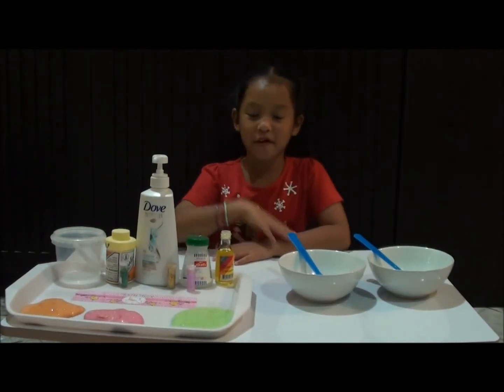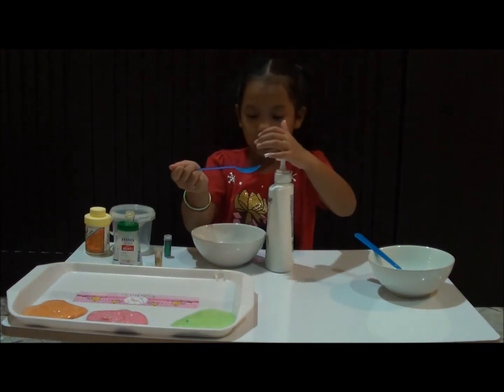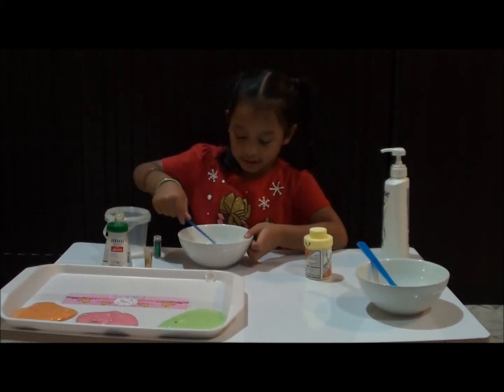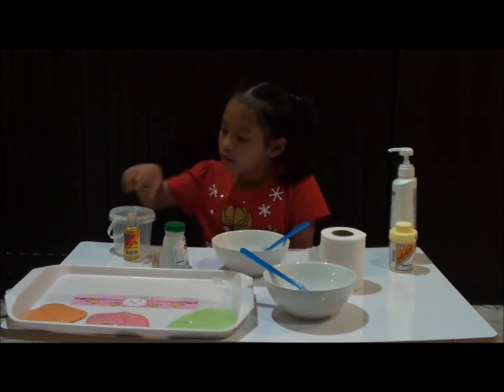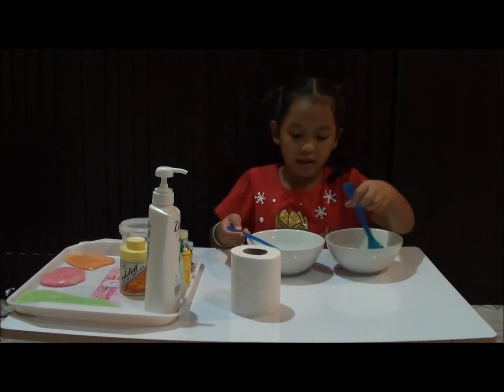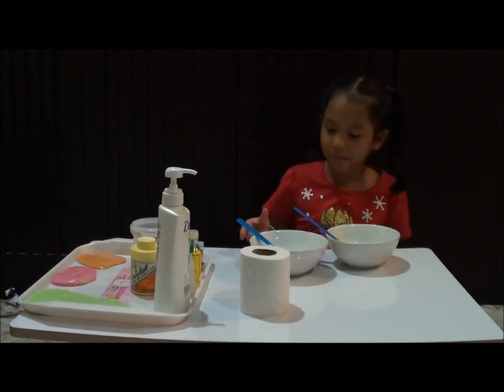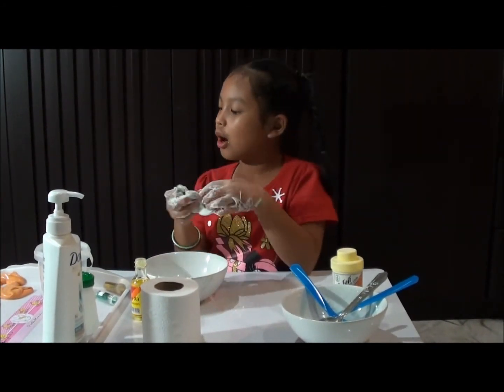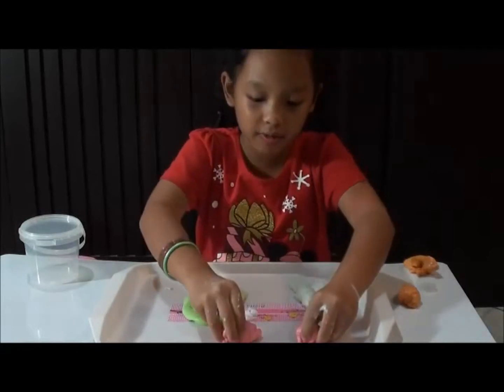Making Slime by Khaopang